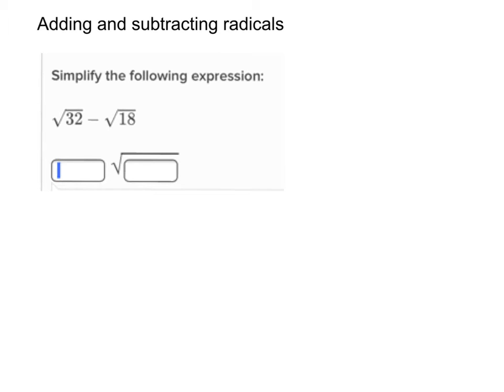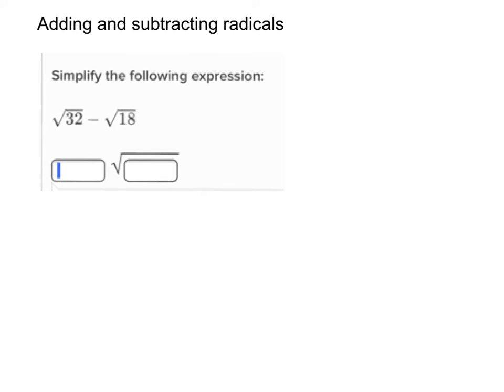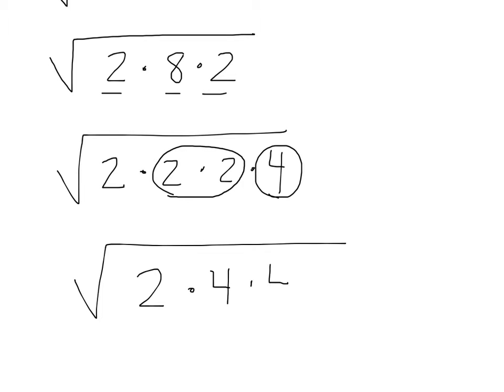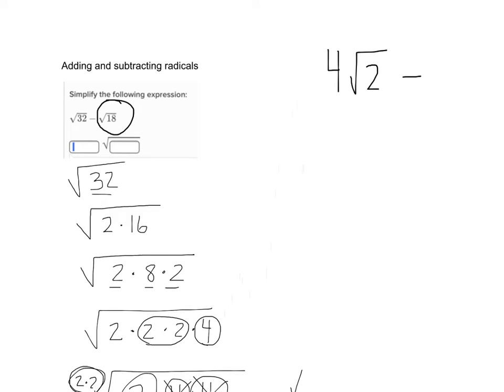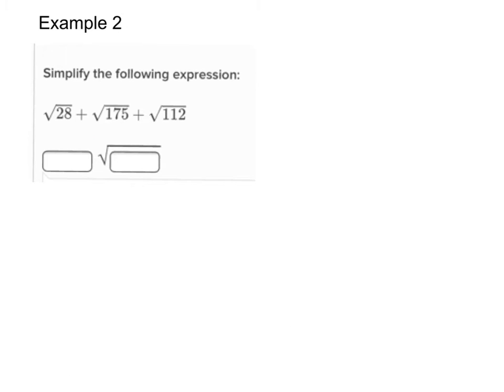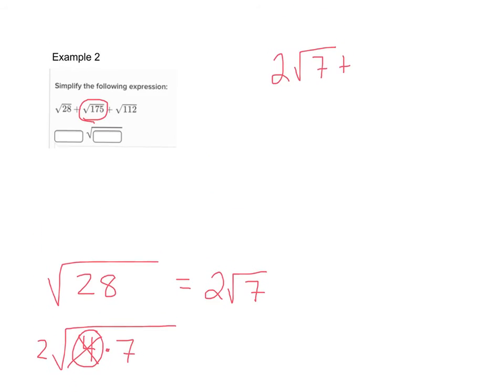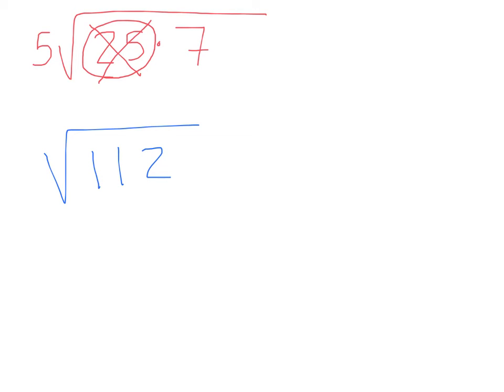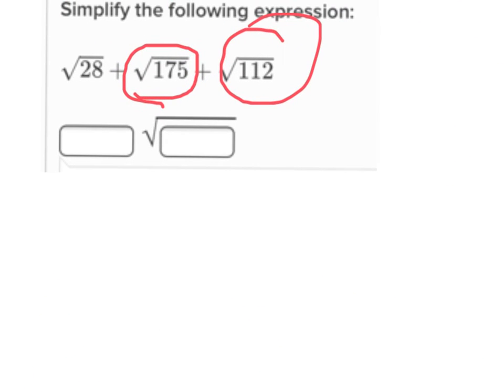Adding and Subtracting Radicals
Simplifying and then adding/subtracting radicals

Math algebra